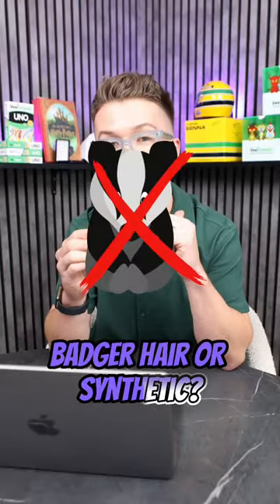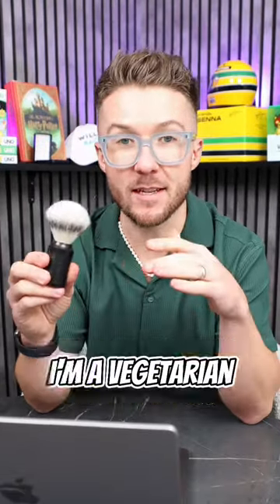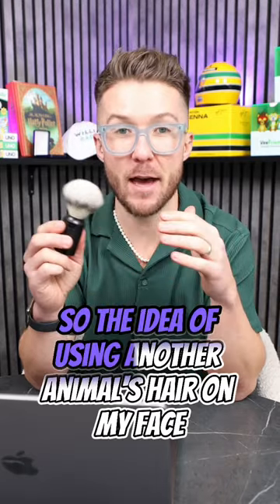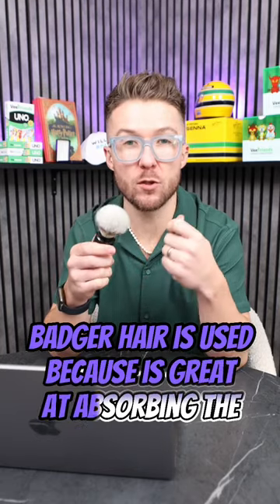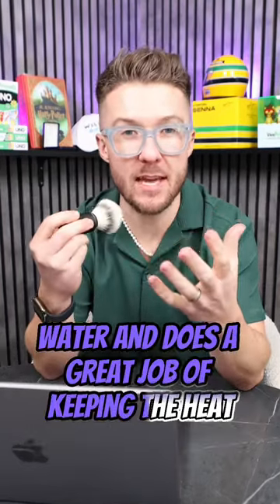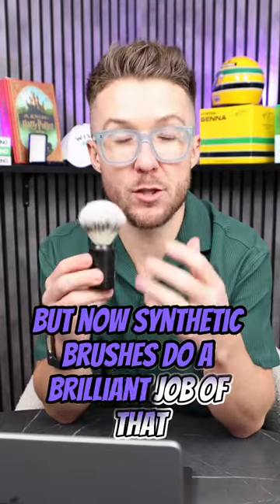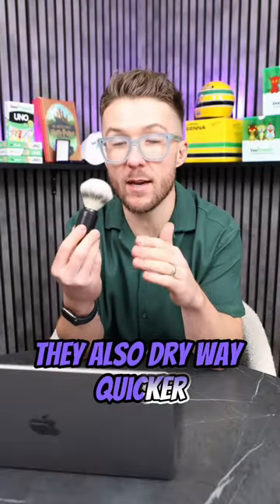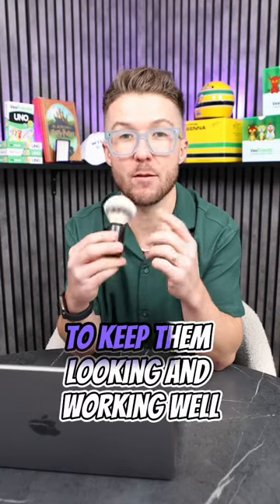Synthetic Or Badger Hair Shaving Brush?